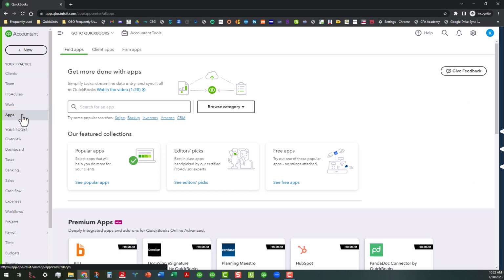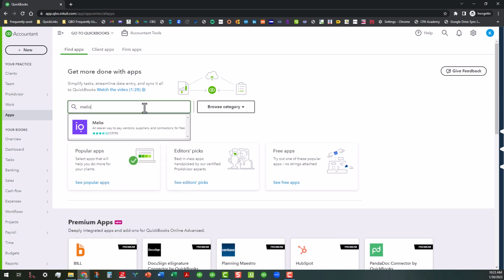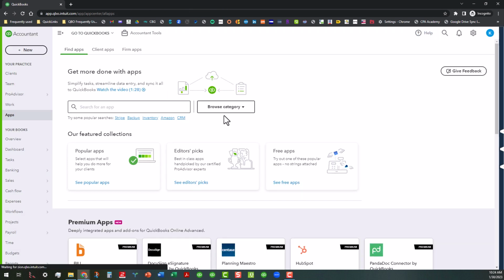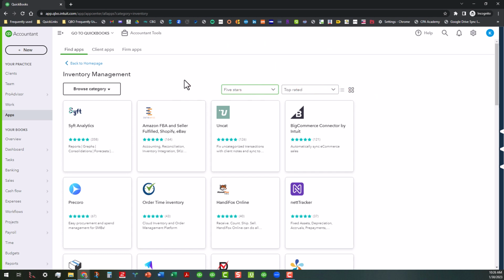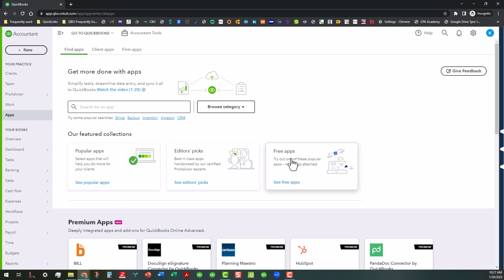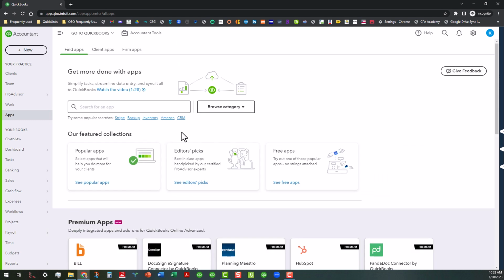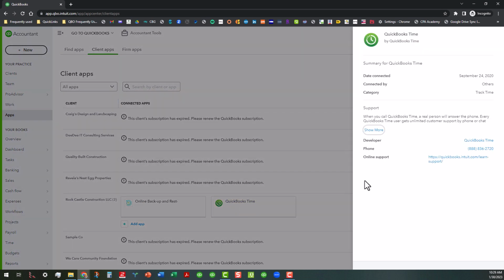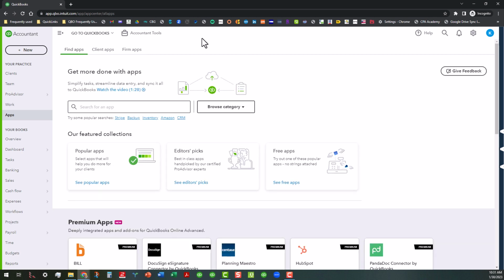How to use QuickBooks Online Accountant (QBOA) - Exploring The Apps Center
This video is the 6th in my "On the Path to ProAdvisor" Series and it focuses on the Apps Center in QuickBooks Online Accountant (QBOA). Here I provide overviews of the three key areas in the APPS Center (Find apps, Client apps, Firm apps). I also share what I feel are important tips when working in the APPS center. It's also important to remember that you can access this same info from outside of your QBOA account by visiting Apps.com in your browser.

00:00 - Introduction
00:17 - We're in our Sample Realm or Firm
00:27 - Accessing the Apps Center
00:34 - You can also access via apps.com!
01:04 - There are three main tabs to explore
01:15 - Be sure to watch the short video!
01:28 - Search for an app here
01:48 - Click on drop down to view app details
01:54 - Deep-dive in specific apps to learn more!
02:55 - Use the "browse category" find feature
03:43 - Filter list by rating (5-Star for ex.)
04:13 - You can use  "Browse category" here, too!
04:17 - Deep-dive in specific apps to learn more!
04:50 - Browse "Our featured collections"
05:20 - There are free apps, too!
05:41 - Check out the Premium Apps area
05:54 - Essential apps for your clients
06:08 - Popular apps for accounting firms
06:27 - Client Apps center
06:38 - Expired subscriptions quick-check
06:54 - See apps connected to client files
07:05 - Click on rectangle for more info
07:50 - Firm Apps center
08:15 - User and permission levels
08:42 - Wrap-up